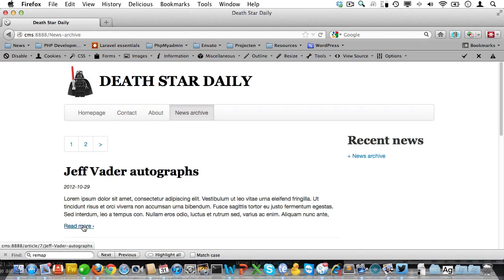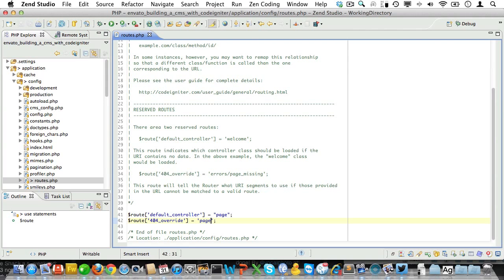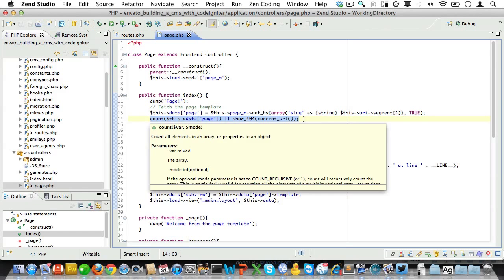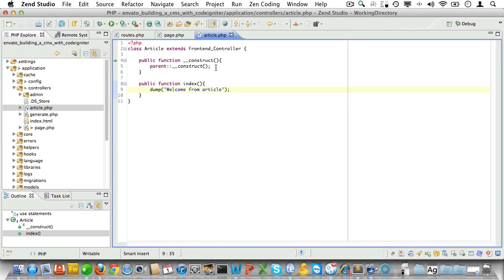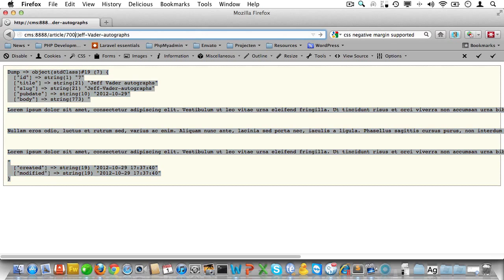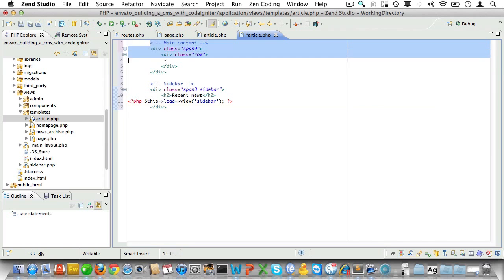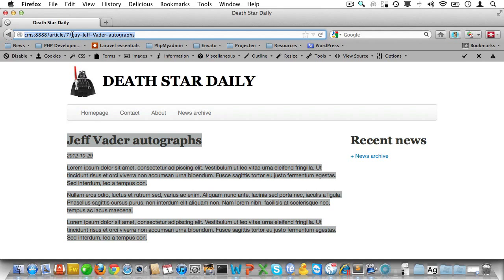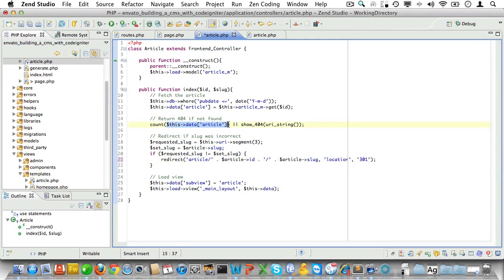Build a CMS in CodeIgniter creating the news article detail page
Build a CMS in CodeIgniter creating the news article detail page with us